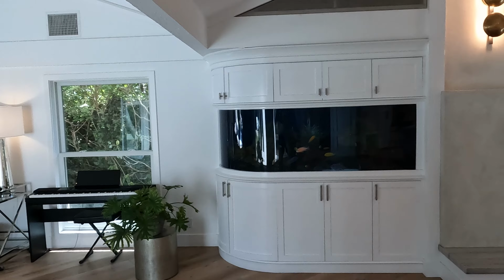Dover Shores Home For Sale // Marlin Way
If you are looking for a home or considering selling yours, I'd love to help

Taking you on a tour of 1736 Marlin Way in Dover Shores - one of the largest lots in Dover Shores, over 15,000 sq feet, at the end of a U-Shaped cul-de-sac. Can't wait for you to see it.

This one checks so many boxes. A wonderful single-level modern ranch style home in the Dover Shores neighborhood of Baycrest North. It has an open floor plan concept providing living room, huge family room, dining room and six bedrooms. All five bathrooms are custom designed.

The large kitchen provides for granite counters and KitchenAid stainless appliances including double ovens, two dishwashers, wine refrigerator, prep sink and built-in ice maker. You will find fireplaces in the family room, living room and master bedroom.

The magic continues outdoors (as accessed through multiple French doors) with a tropical pool with water slide, hot tub and pool cabana dressing room and bathroom (6th). This incredible LOT is one of the LARGEST in all of Dover Shores…and it’s flat! Mature landscaping and gardens provide the utmost in privacy.

Don’t miss the private office with ¾ bath off of the 4-car epoxy-floored garage. Other amenities include tankless water heater, 3-zone A/C, alarm system, wired for whole house audio, 200 gallon fresh water aquarium, built-in BBQ, quiet ‘horseshoe street’ and much, much more.

This home is listed by The Casey Group at Villa Real Estate.

XEZ5EZJMXHOWKDNJ